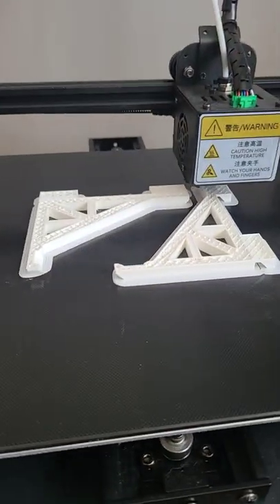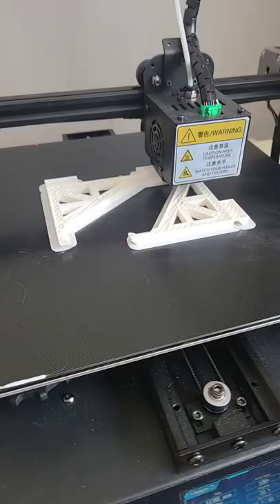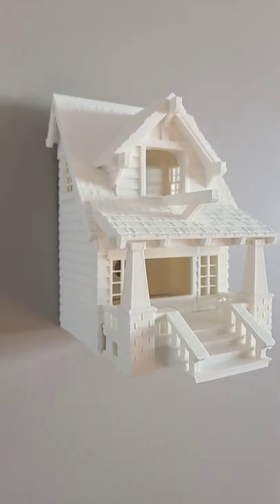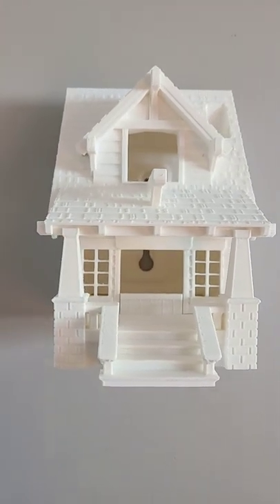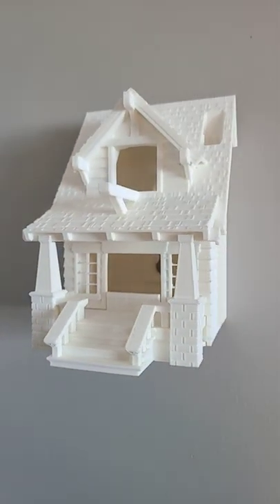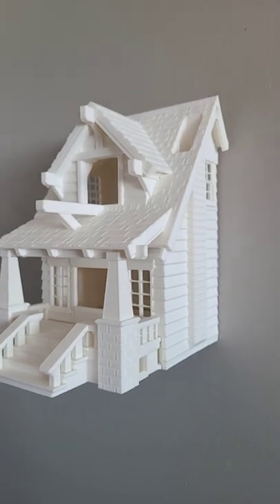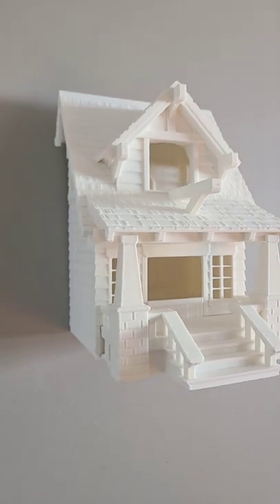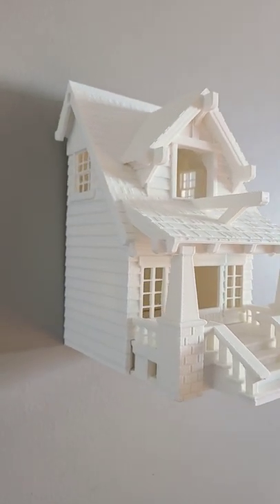3d printed birdhouse , would you like a how to video?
if you want a how to video , i will do it ,, cheers